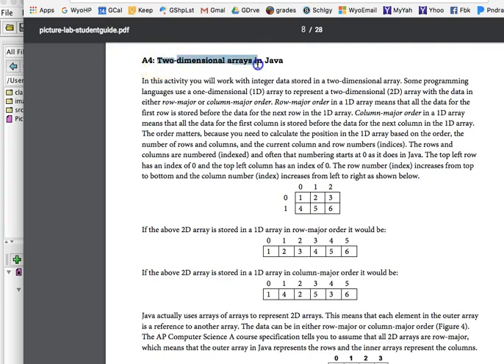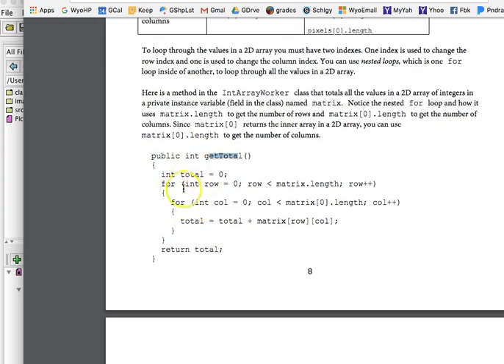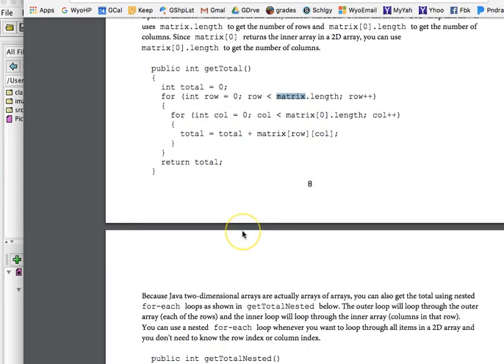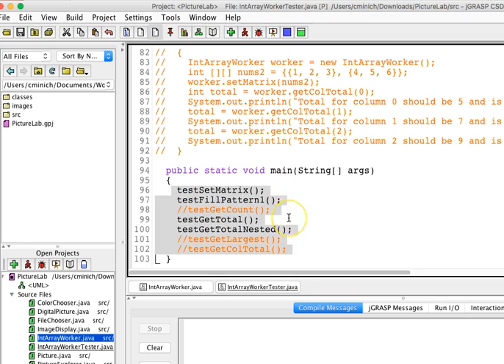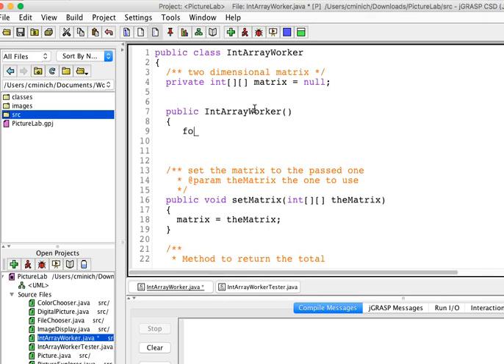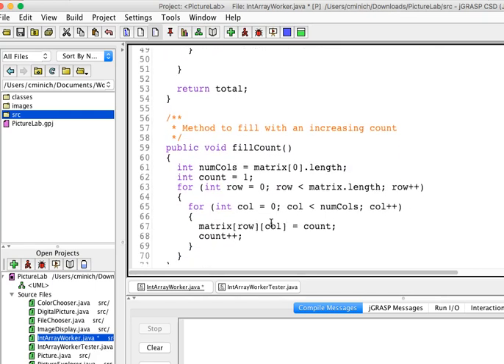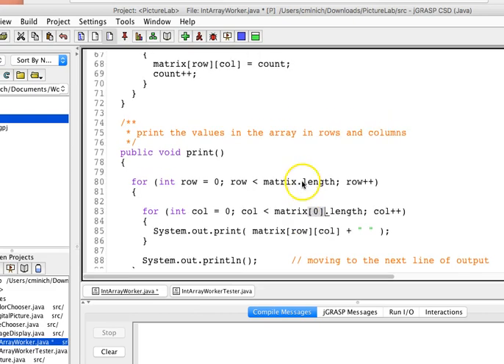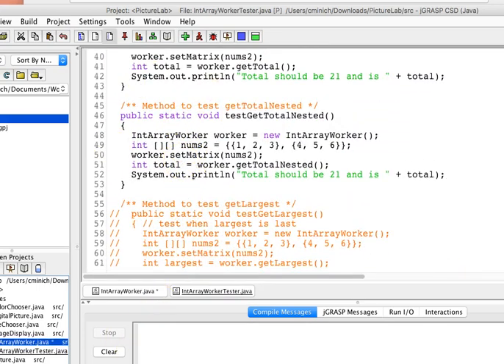PixLab A4 IntArrayWorkerWalkThru